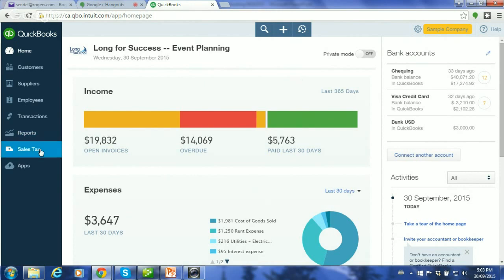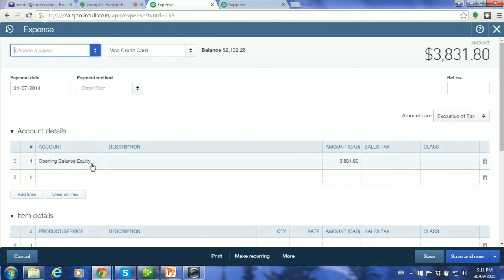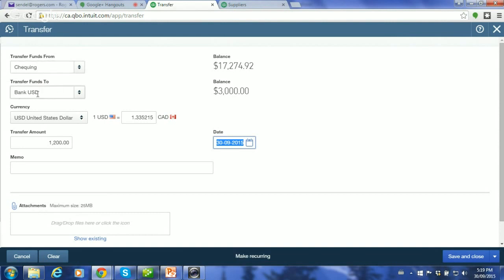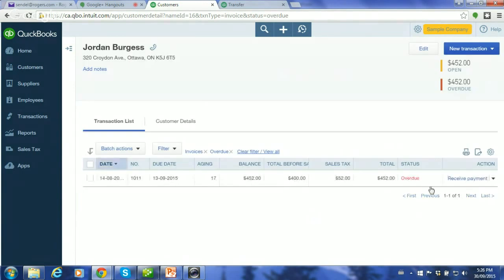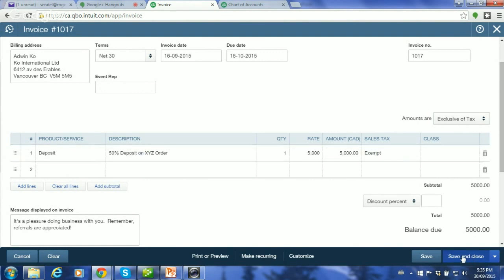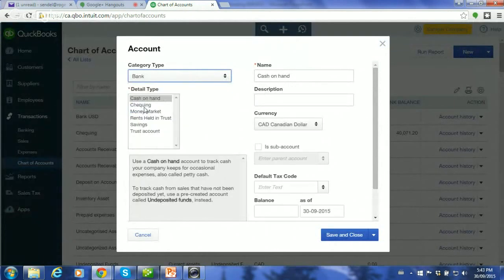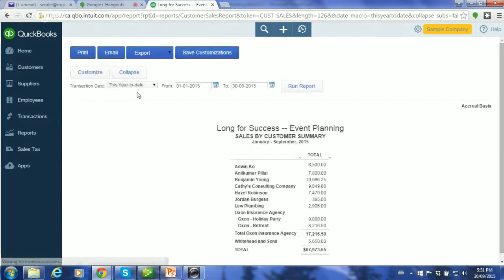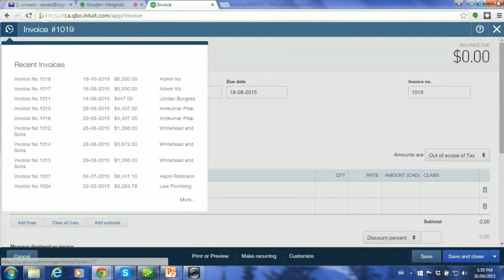Startup Finance Quickbooks CA Troubleshooting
Join us on September 30, 2015 from 5pm to 6pm ET for an online Startup Finance Quickbooks Troubleshooting session presented by Startup Canada and Intuit Canada, and facilitated by Nevin Sendel, CPA and Quickbooks Small Business Advisor, from Prevendel Business Solution Inc.  Startup Finance Quickbooks Troubleshooting is a 60-minute interactive online session where you can get any problems that you are having with Quickbooks Online solved!

Advanced areas covered:

- Deleting / Reactivating G/L accounts
- Sales Tax Set-up
- General Ledger Back-up
- Alternative methods of Sales Discounts & Sales Deposits
- Creation and use of Clearing Bank to clear Subsidiary Accounts
- Where to find Audit Log and how to read it
- Keyboard Shortcuts
- Multiple Windows use

Specific questions addressed:

1. I added a credit card feed and don't understand the Opening Equity Transaction entry. Should I just delete?

2. Being a cloud solution, I realize that QBO safeguards our data, but should I still be backing up my own data just to be safe?  And, if so, how?

3. How do I get back a deleted G/L account?

4. How do I use Transfer funds function between CAD and USD Bank accounts?

5. Some of my clients pay me using PayPal or Stripe, so when I receive payment this way it never matches the invoice that I sent out to them because of the discount fees? Is there a quick way to manage this when posting the receive payment?

6. How do I show deposits to vendors/suppliers without doing a receipt against purchase order. Then when goods are received how do I clear from payables?

7. If I received vendor bill imports after I have posted payments to the vendor via Bank or Credit Card, how do I merge these duplicate bills?

Priority will be given to questions that are emailed but participants will also be given opportunities to ask questions during the session.

Don’t forget to tune in tomorrow at 12pm ET for an accelerate Startup Finance Bootcamp - the third part to our Startup Finance Week online series.  Find out about funding opportunities in Canada and how to manage your finances while decreasing the taxes your business pays!